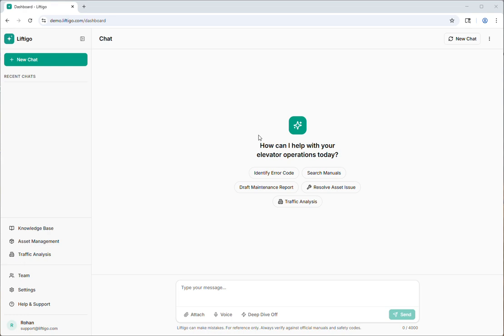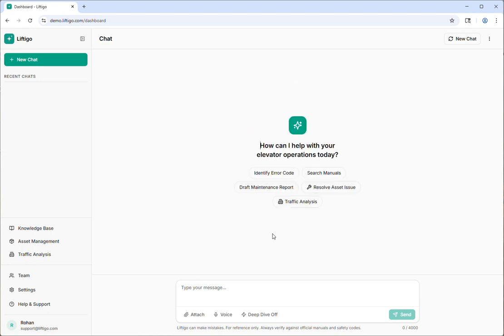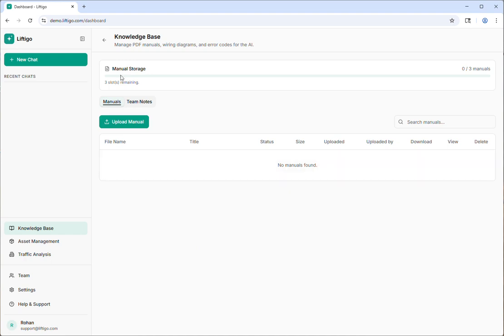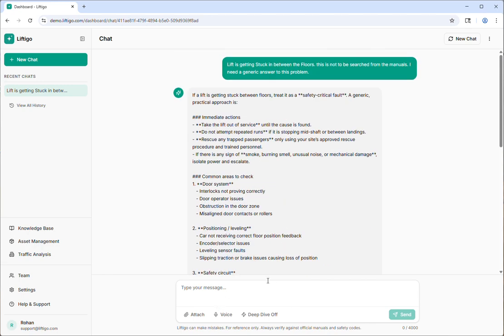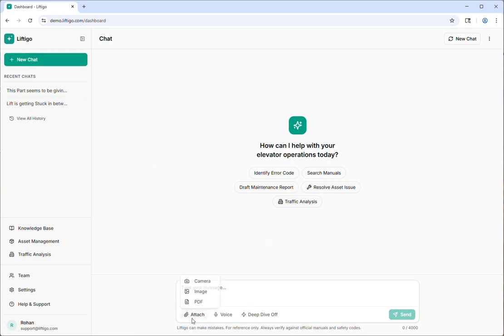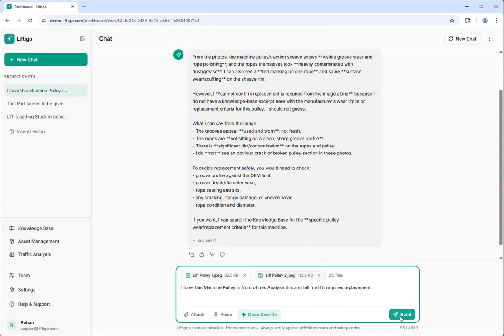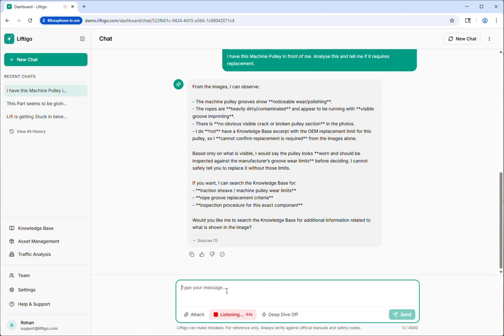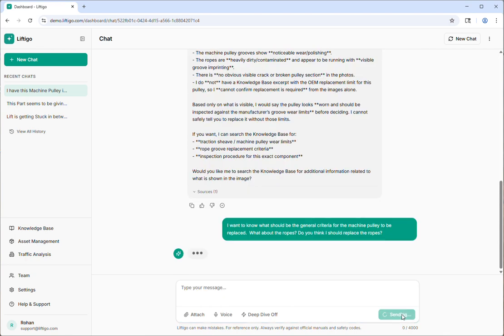Diagnose Elevator Issues — Liftigo AI Chat & Photo Analysis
See Liftigo's AI chat in action. Ask for General Guidance or Details on Elevators or Escalators. Then see the photo analysis feature at work: snap a photo of any elevator component and Liftigo identifies it immediately.

🎬 More from Liftigo:
▶ Getting Started — Sign Up & Sign In
▶ Dashboard Overview
▶ Using Chat with Your Knowledge Base
▶ How Traffic Analysis Works